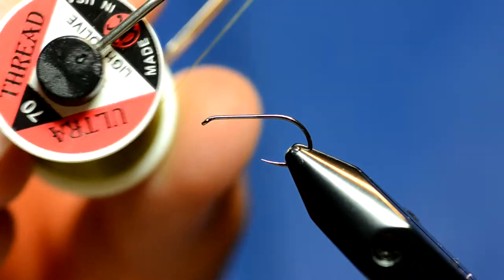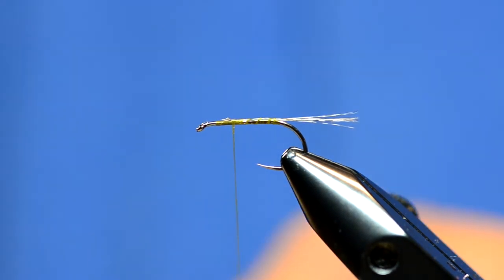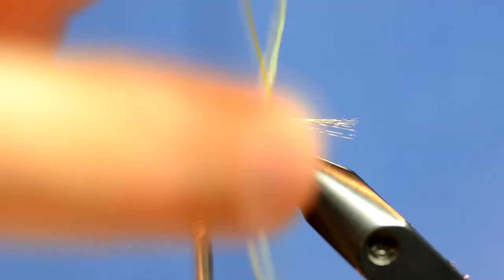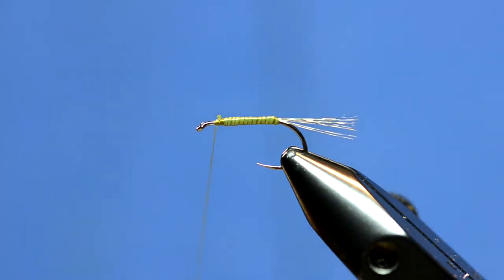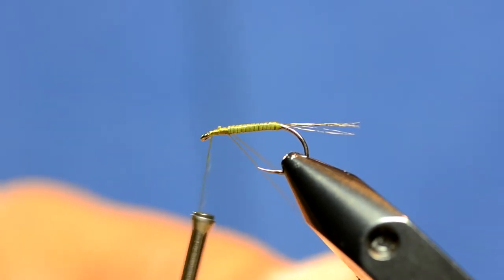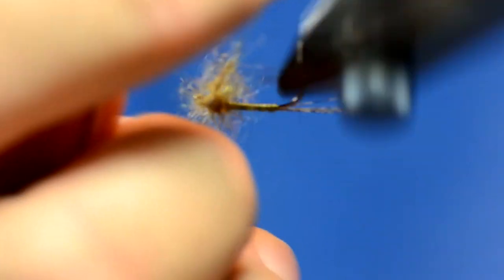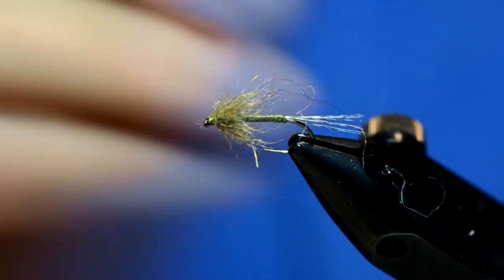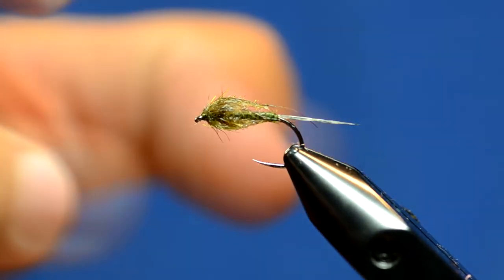Jake the Snake: Fly Tying Tutorial by Clark "Cheech" Pierce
. This is a great little nymph pattern that can be used in situations where soft hackles would normally work well. The fly tying tutorial will show how simple this pattern is to tie